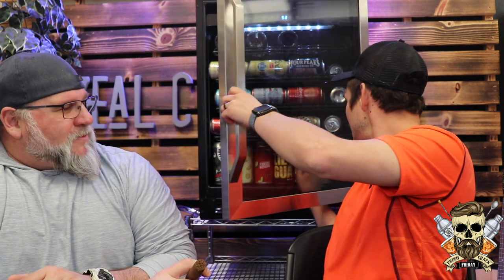Newair Flip Shelf Cooler and Fratello Bundle Cigars!!!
🤫 Facebook ZT6 PRIVATE Page:  zealcigarsteamsix   🤫